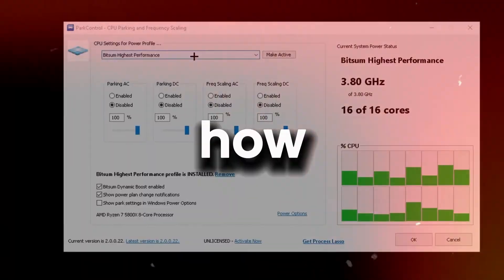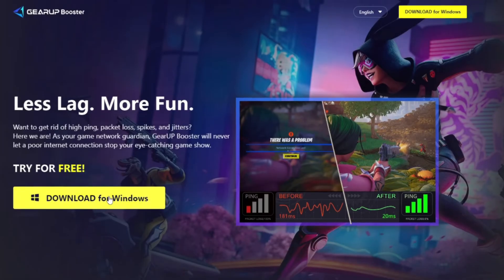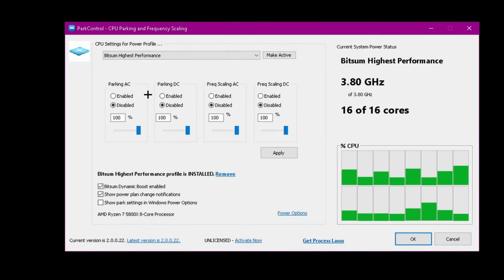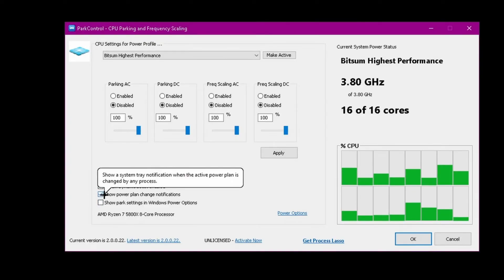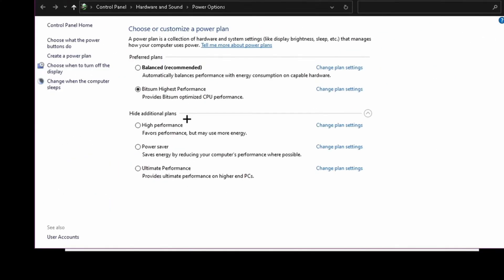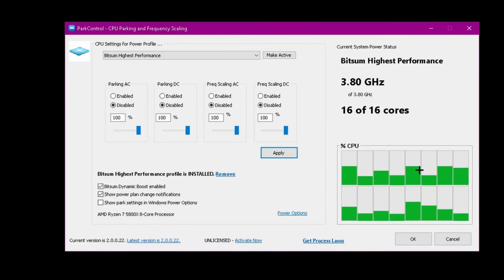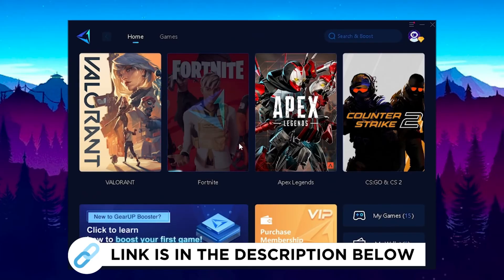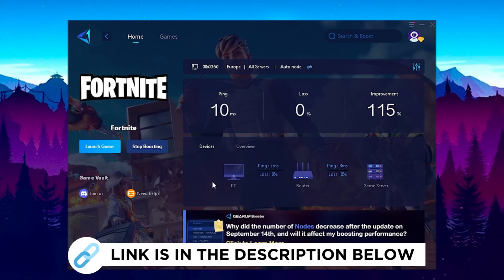How To Use PARK CONTROL To Boost FPS & Lower Input Delay FOR GAMING!✅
This video is about helping you get the best FPS boost and 0 input delay using Park Control. I hope you enjoy the video.

Title:  How To Use PARK CONTROL To Boost FPS & Lower Input Delay FOR GAMING!✅